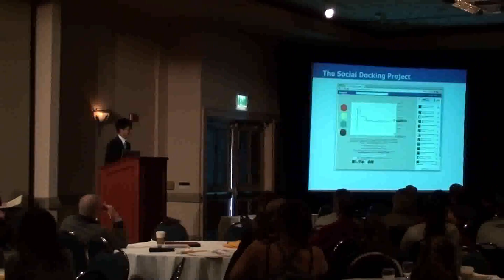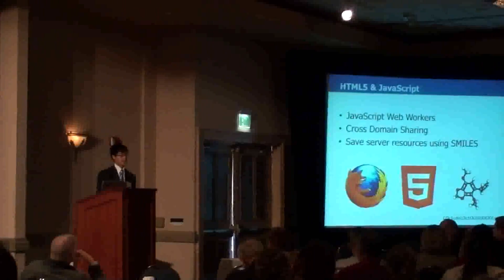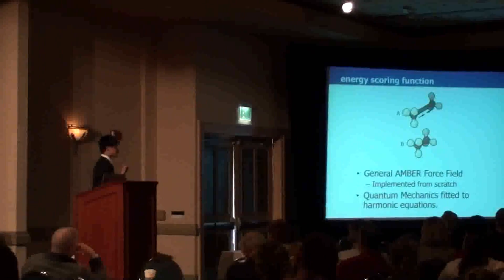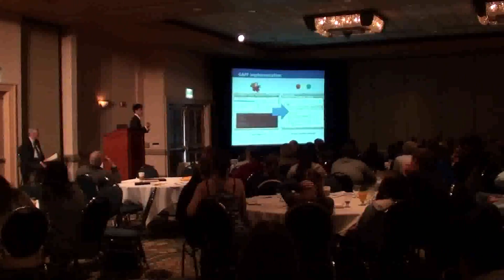JSHS 2012 Eric Jang: Massively Parallel Virtual Screening using Facebook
Eric Jang's presentation at the JSHS regionals, Naval Postgraduate School, CA. Qualified as a delegate to the National JSHS in Bethesda, Maryland.